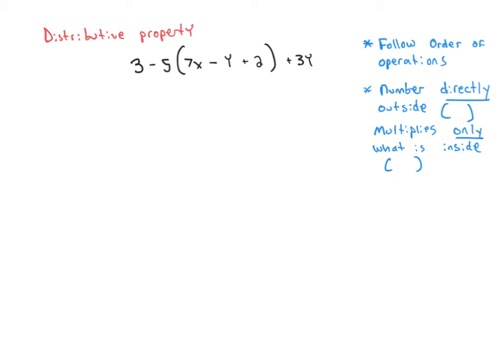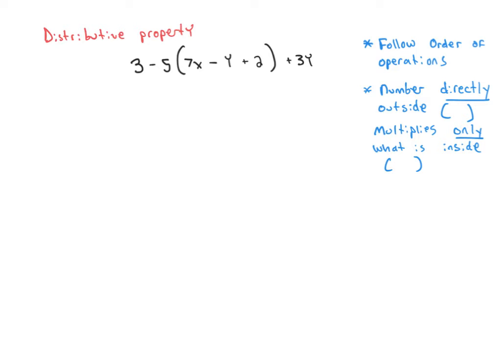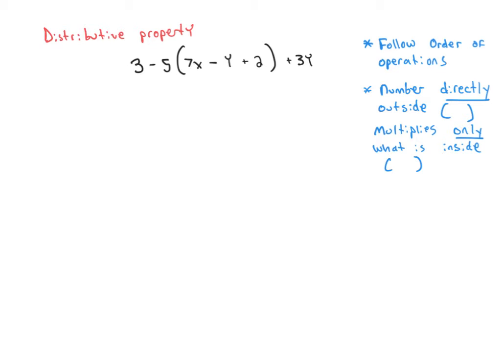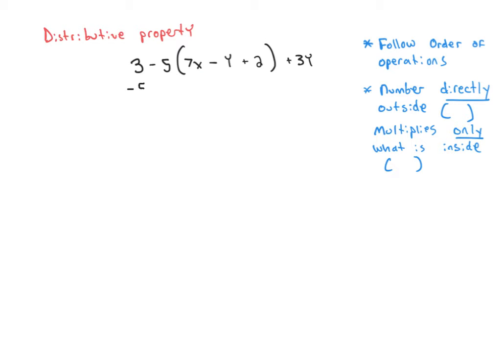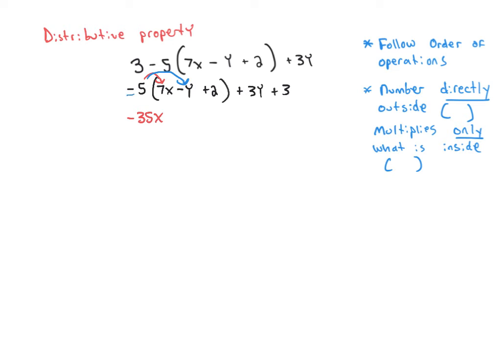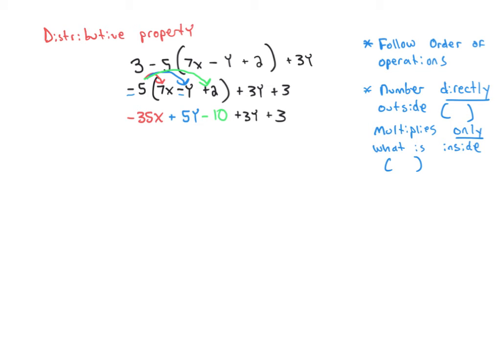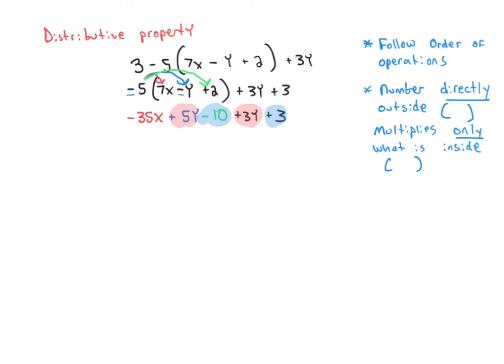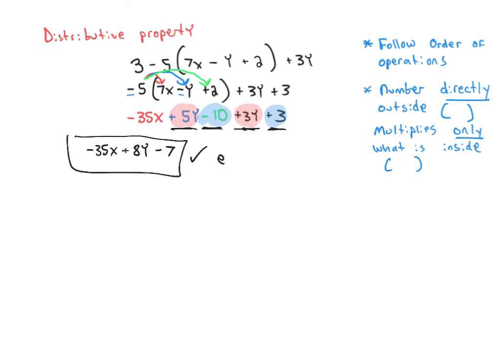distributive property advanced example